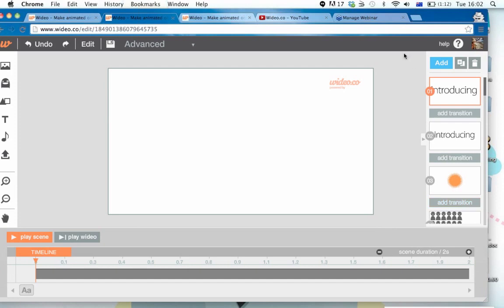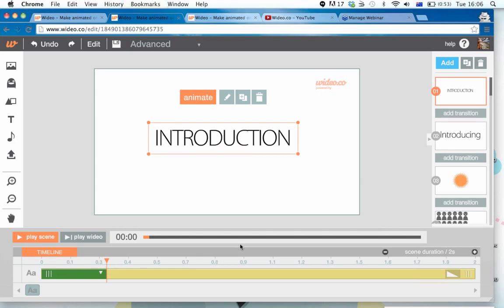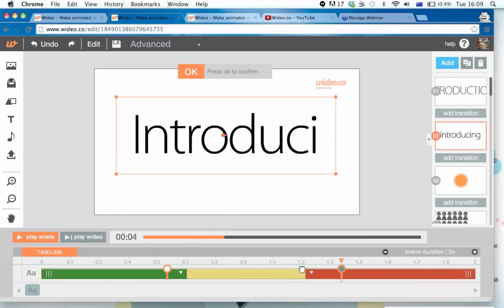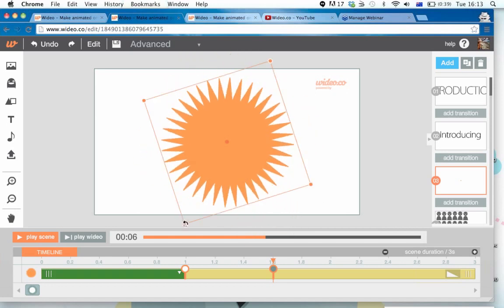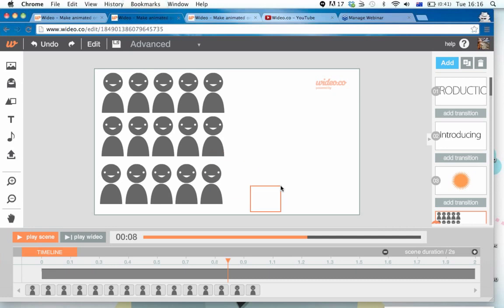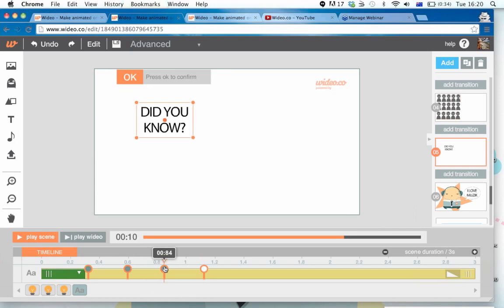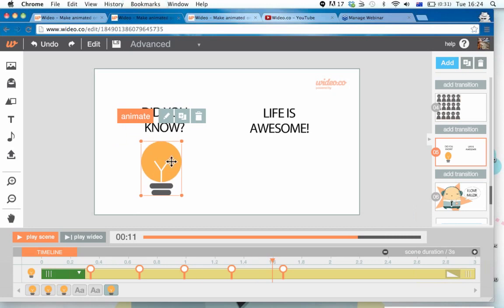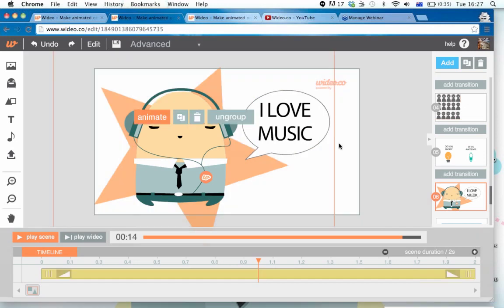How to make videos online - ADVANCED short course webinar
This video was created using wideo.co, the best online tool to easily create animated videos.